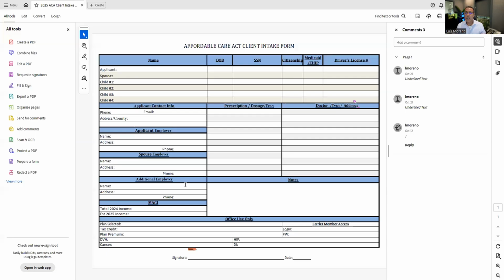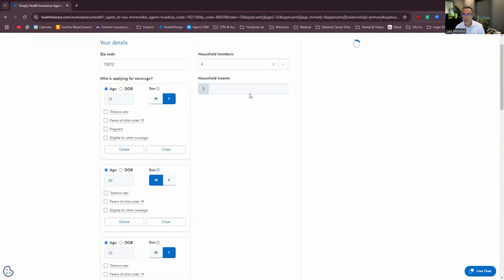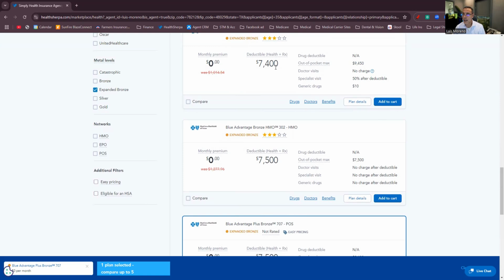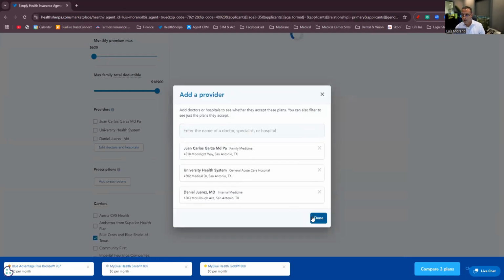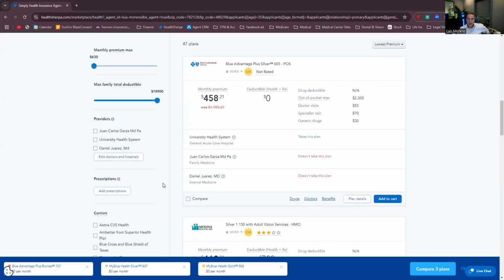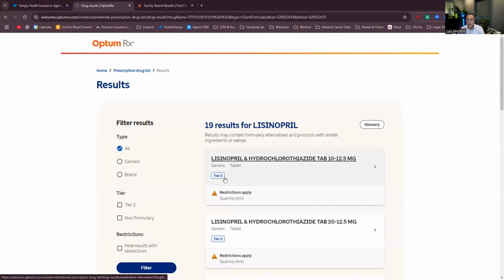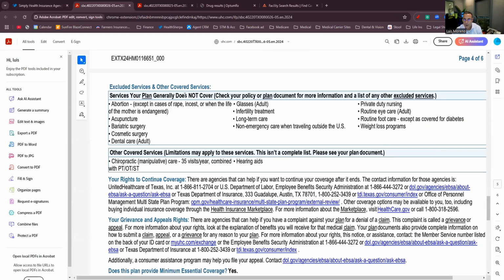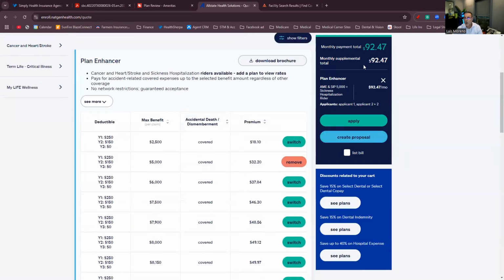💻 HealthSherpa Quoting Tutorial: Fast & Easy Guide for Insurance Agents! ⏱️✨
⏳ Learn how to master the AOR (Agent of Record) change process and save hours of work!

🎯 START HERE
🎓 ACA 101 Masterclass (A–Z Training)

🎯 FREE RESOURCES
Scripts, workflows, and enrollment strategies for agents